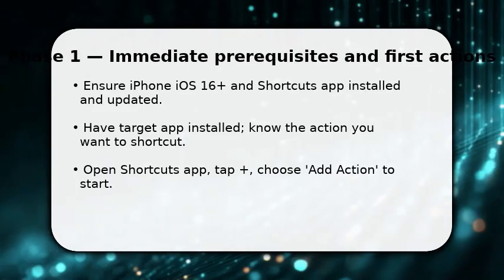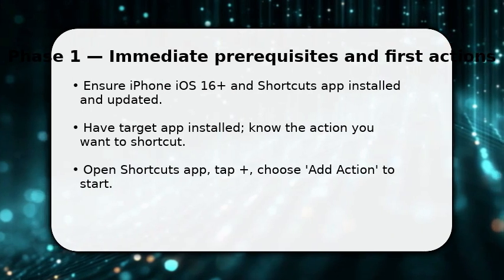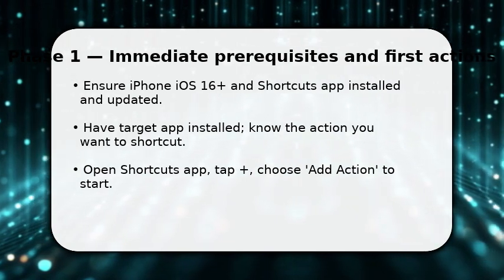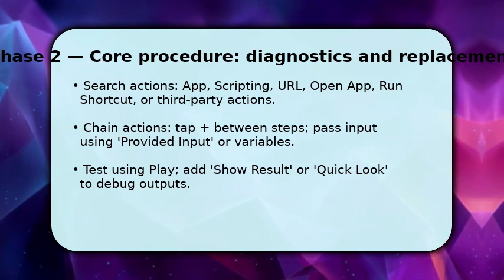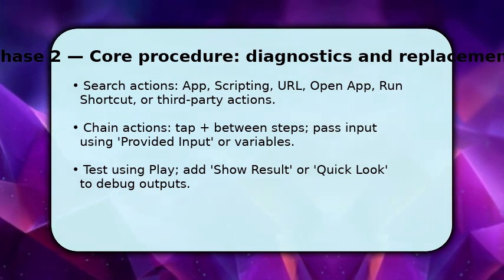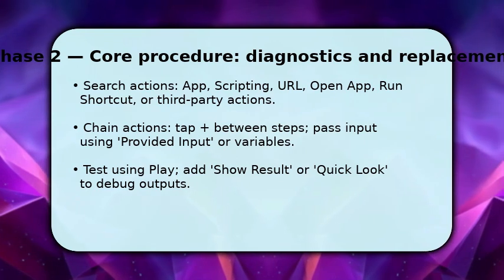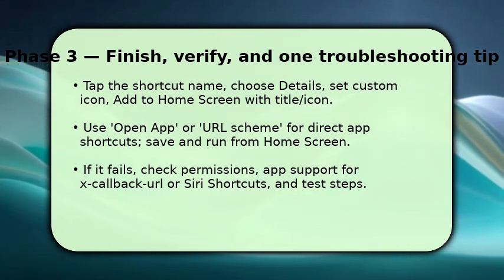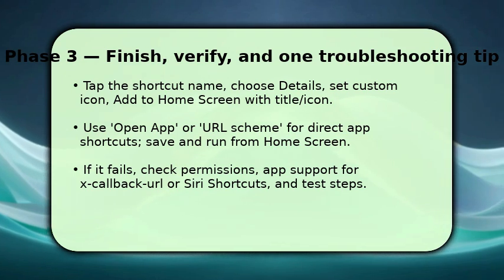How to Make App Shortcuts on Iphone (updated)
How to Make App Shortcuts on Iphone (updated) | 🔒 Surfshark VPN Deal — Stay private and secure. $1.99/mo + 3 Months Free ▸

Discover the simple steps to create custom app shortcuts on your iPhone, enhancing productivity and ease of access. This updated guide walks you through creating quick links directly from your home screen.

iPhone, app shortcuts, create shortcuts, home screen tips, productivity hacks for iOS,